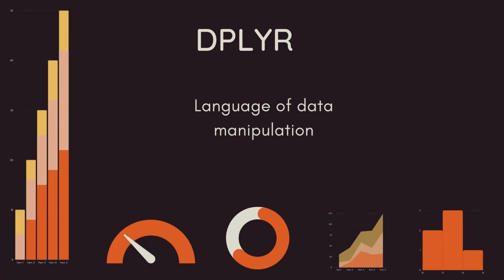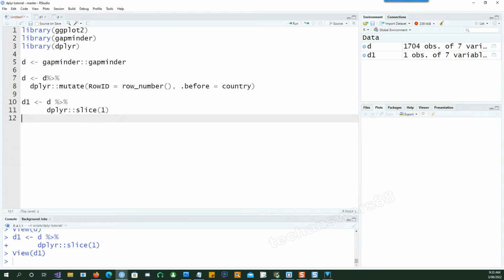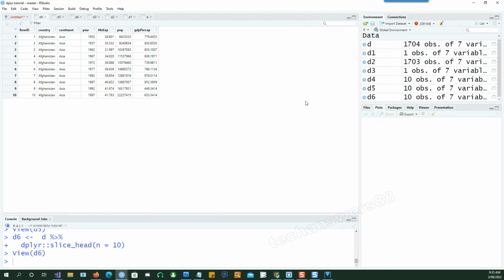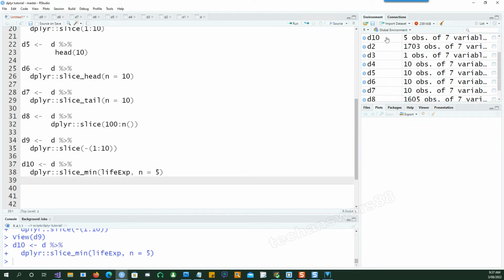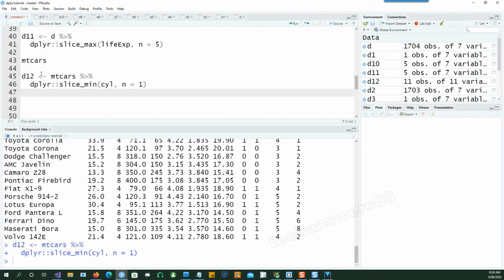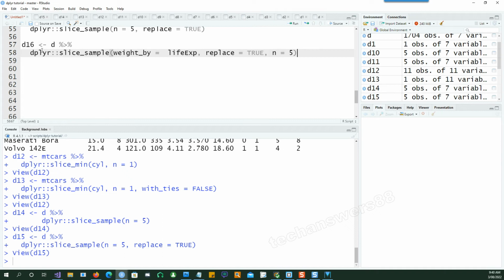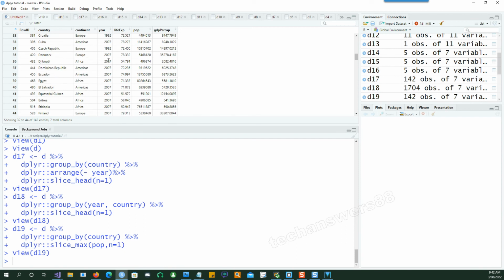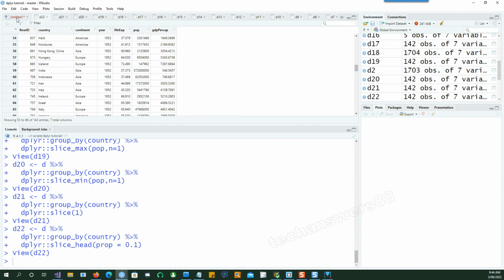[R Beginners] dplyr::slice slice and dice your data in R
We Our everygrowing playlist of sharp and short videos in the format for one minute learning